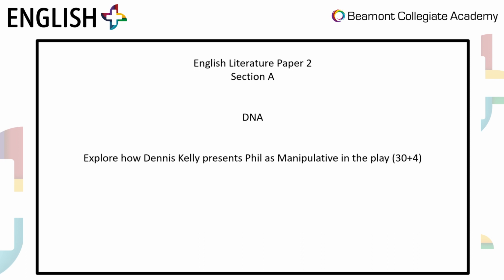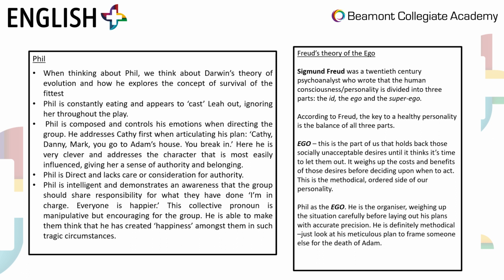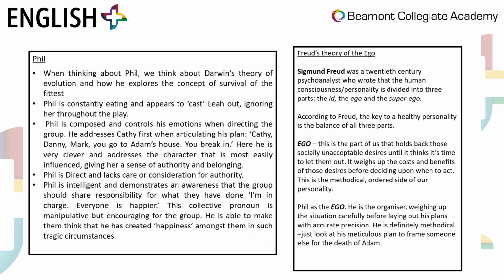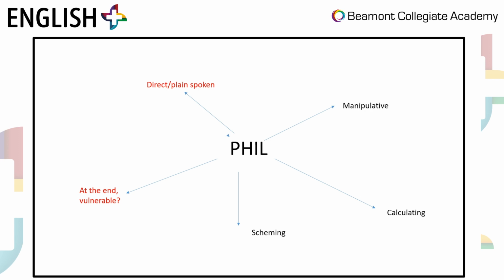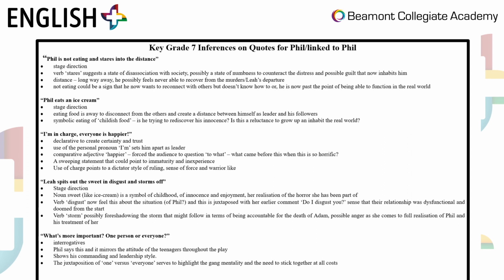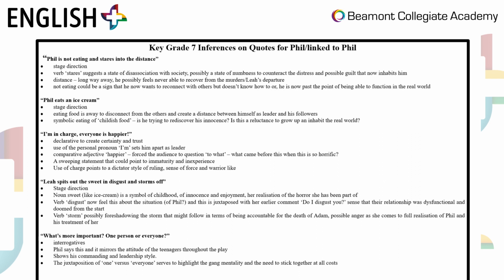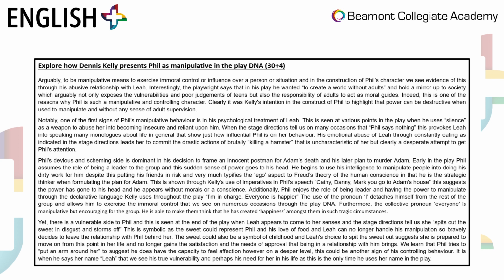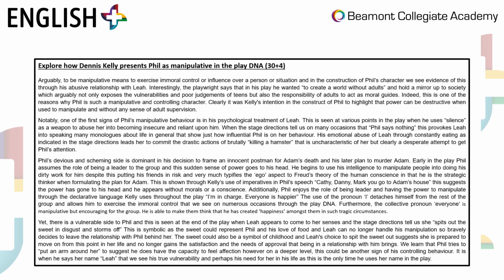ENGLISH LITERATURE: PAPER 2 : SECTION A : DNA explore how Dennis Kelly presents Phil as manipulative